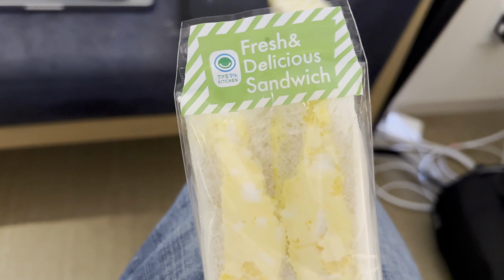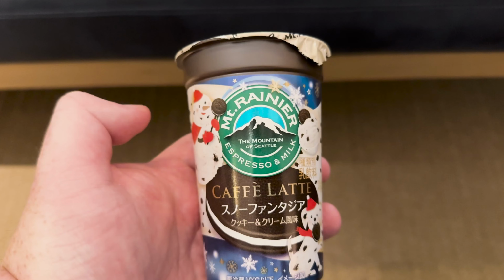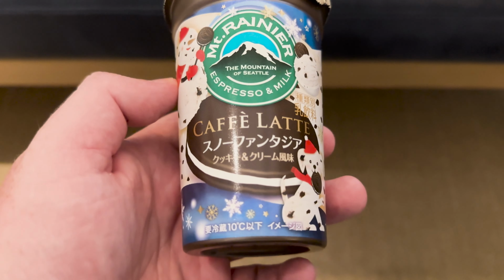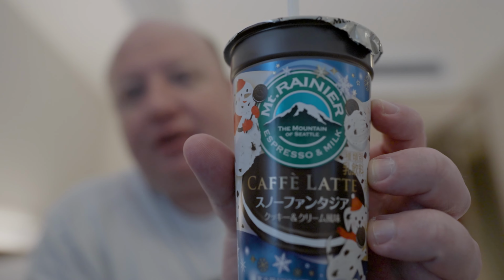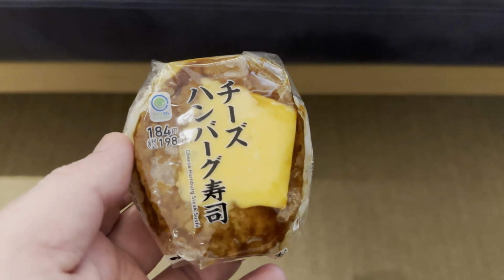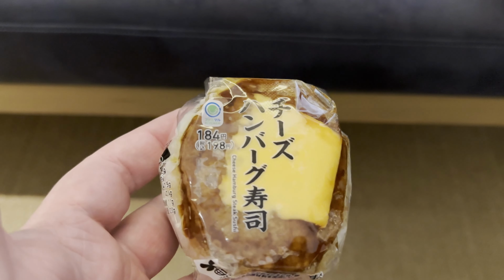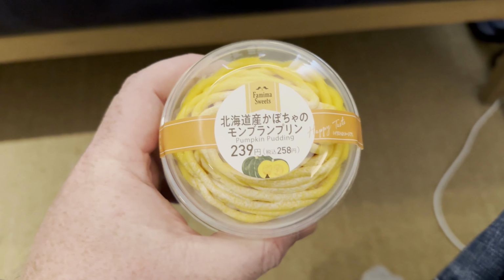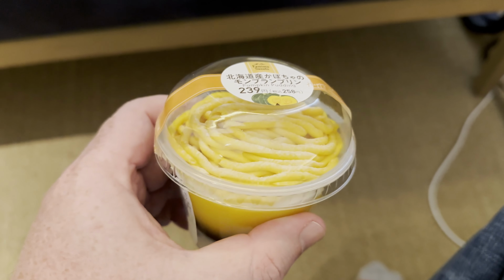Japanese Convenience Store Breakfast Challenge - Part 3: Family Mart & AMA!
Welcome back to the epic conclusion of my "Japanese Convenience Store Breakfast Challenge" series! 🎉🇯🇵

In this awesome food adventure, I step into Family Mart - another titan in the realm of Japanese convenience stores. I've seen what Lawson and 7-Eleven offer, and now it's time to see if Family Mart can steal the breakfast crown!

Some of the highlights include a fan favorite and my personal obsession - the luscious egg salad sandwich! I also try an intriguingly smooth pumpkin pudding, and to wash it all down, I'm indulging in a cookies and cream cafe au lait - a perfect harmony of coffee and dessert in one drink! 🥪🎃🍪☕

But that's not all. As a special bonus for this final installment, I'll be answering some of your most burning questions. I'm excited to share more about my background, my hobbies, and my passion for Japanese convenience store food!

As I bid farewell to this series, remember - every Lawson, 7-Eleven, and Family Mart is a treasure trove of culinary delights waiting to be discovered. Our journey may be ending, but yours is just beginning.

Thanks for being a part of this thrilling journey. Stay curious, stay hungry! 🍱🥪

If you missed part one where I visited 7-11, make sure to check it out

If you missed part two where I visited Lawson, make sure to also check that out

✅ Time Stamps:
00:00 - Intro
01:11 - Family Mart Hash Brown Review
02:29 - AMA Question #1
04:59 - Family Mart Egg Salad Sandwich Review
06:20 - AMA Question #2
07:10 - Mt Rainier Cookies & Cream Espresso & Milk Review
08:20 - AMA Question #3
10:20 - Hamburg and Cheese Onigiri Review
11:22 - AMA Question #4 Review
13:38 - Pumpkin Pudding Review
15:13 - My Favorites
16:11 - Wrap Up & Outro

✅  About The World According To Jason:

Welcome to the World According to Jason! I am obsessed with traveling and experiencing new cuisine! I love trying new snacks and restaurants and would love to share my experiences with all of you!

These will be a mixture of reviews for international snacks, limited edition snacks, restaurants, fast food, hotels, flights and other general travel experiences. I'll make sure to also share any travel tips I pick up along the way!  If you like food and travel vlogs then welcome home!

© The World According To Jason